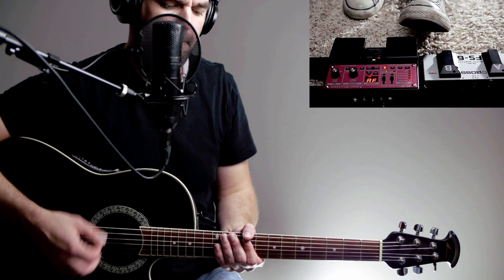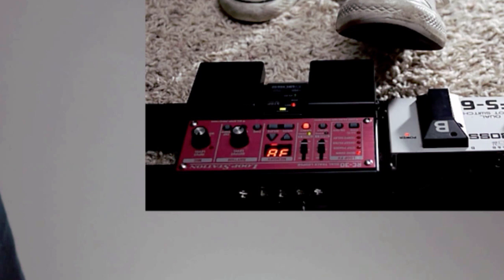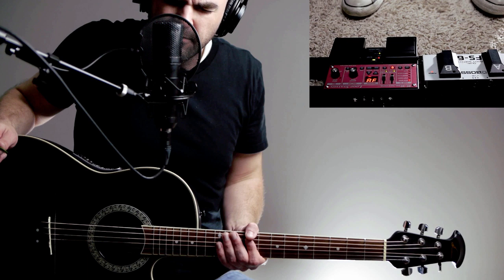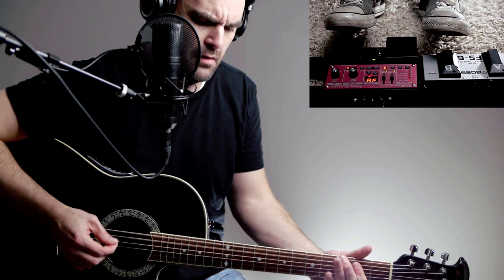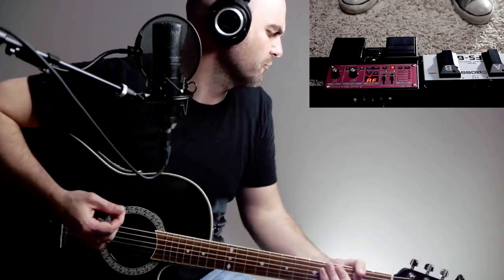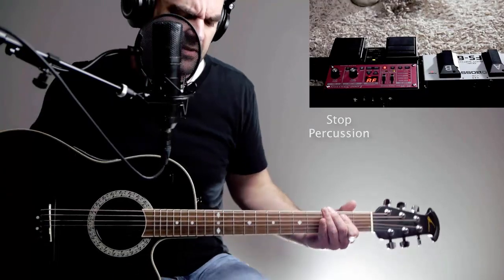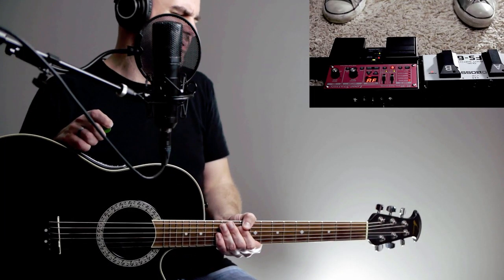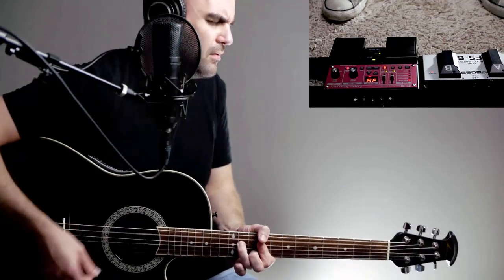Give Said the Little Stream - Guitar Lesson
MormonGuitar.com is my little project to write original arrangements of my kids' favorite LDS hymns and primary music every month. At the beginning of each month they tell what song I should do next. I then arrange it, transcribe it, video myself playing it and video myself teaching you how to play it. New arrangements are posted the first day of each month. And of course everything on this site is free.